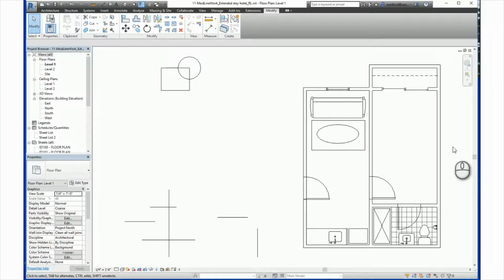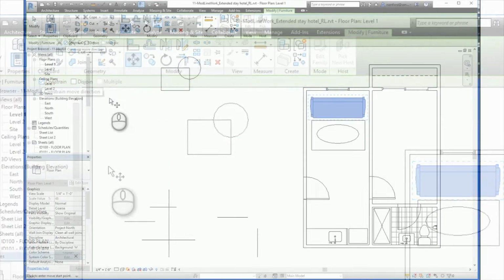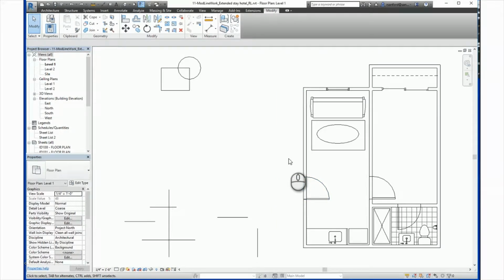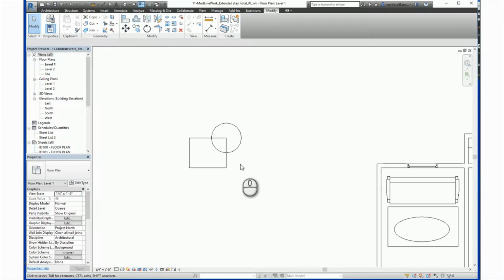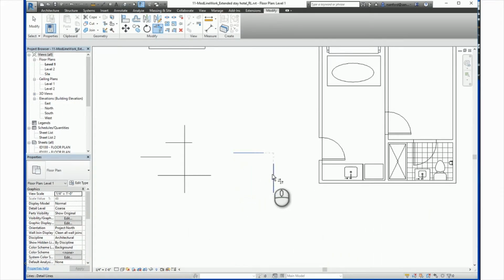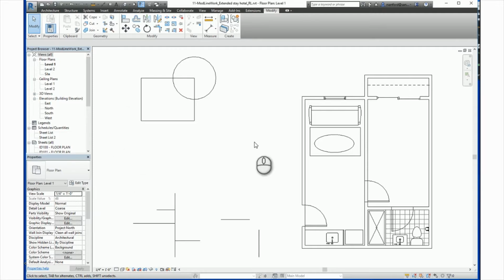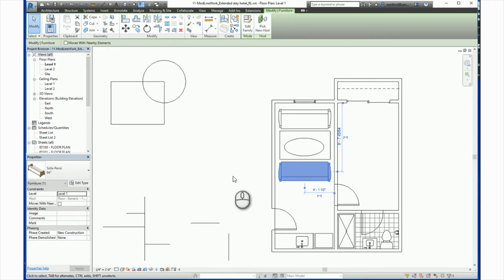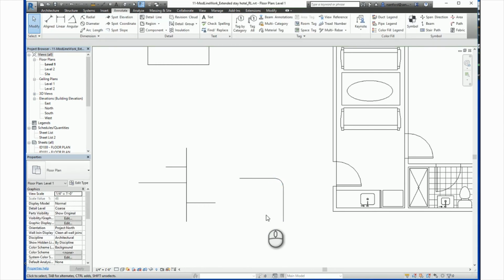19 Modifying Line Work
In this video from our online course, we cover modifying line work.